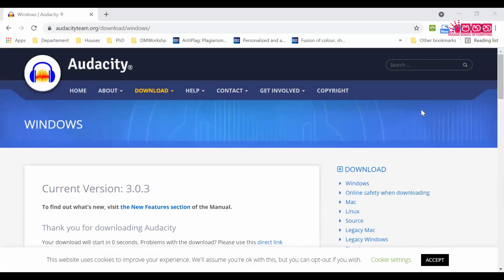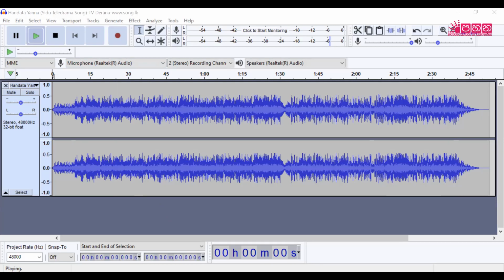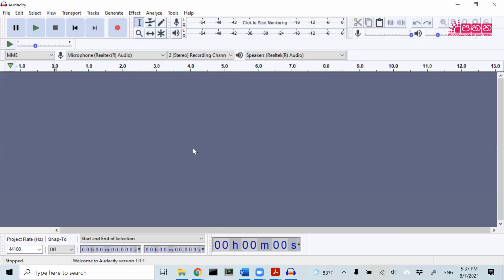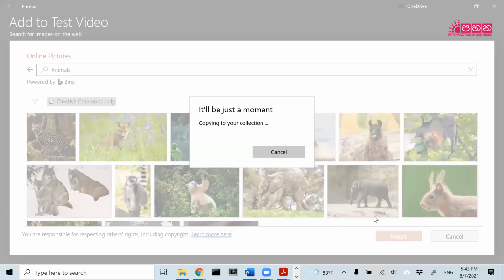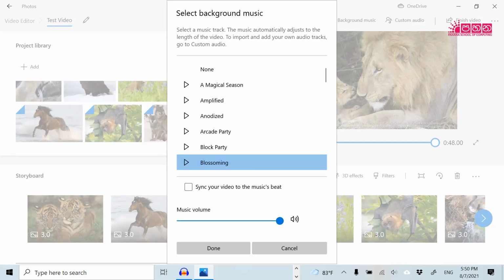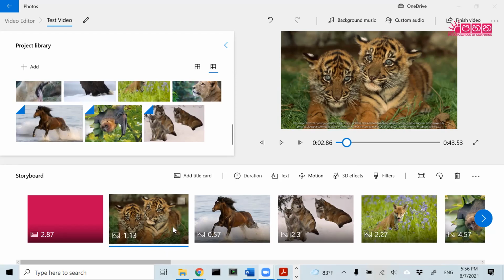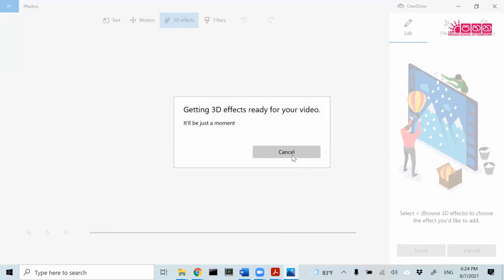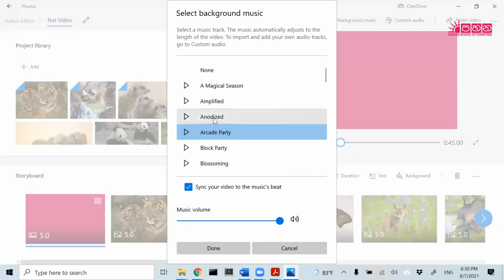OL 2021 ICT S31 Audio Video Editing : 2021-08-07